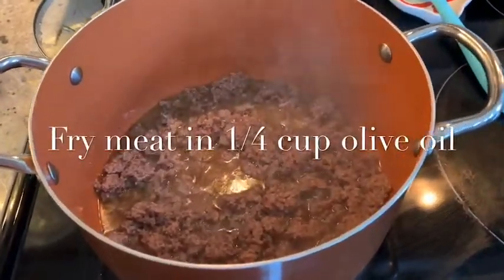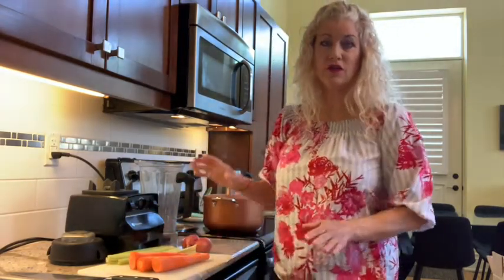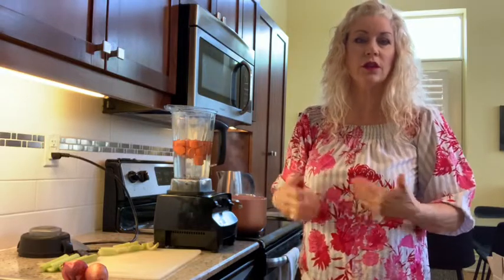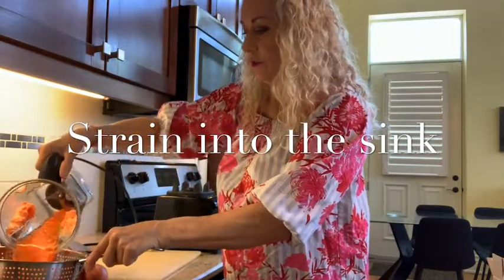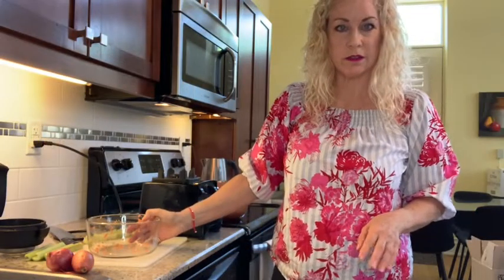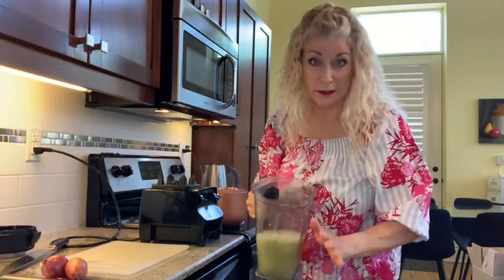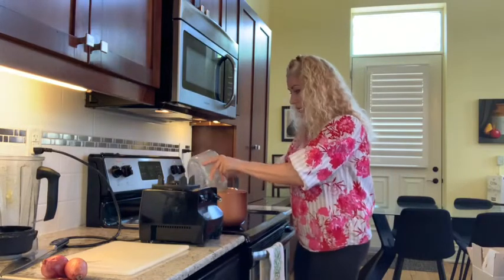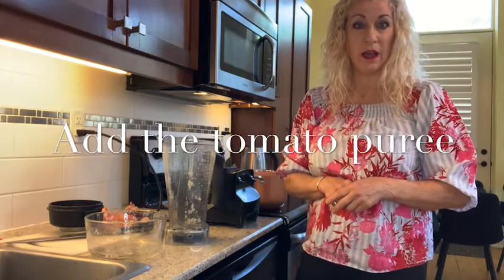Super Easy Bolognese Sauce!! Here is an easy way instead of chopping all the veggies for the sauce!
Fast, Super Easy Bolognese Sauce!!  Tired of chopping and chopping all the veggies for recipes??  Here is a super easy way to shred/chop all of the veggies for this scrumptious Bolognese Sauce!!  This incredibly fast way to shred and chop the veggies for any recipe will change the way you look at meal preparation!!
Ingredients:
2 lbs of ground beef
1/4 cup of olive oil
3 carrots
3 stalks of celery
2 tsp salt
1 tsp nutmeg
1 1/2 litres of tomato puree (or approx 1 1/2 quarts or 50 oz or 6 cups)
Directions:
Fry the ground beef in 1/4 cup olive oil in a large stock pot.  Roughly chop the carrots and celery.  Grind in the blender by putting the RAW veggies into a blender by adding water until the veggies float.  Turn the blender on high for approximately 2 seconds.  Strain the veggies and the water into a fine strainer.  Do the carrots, celery and onions the same way. Put all veggies in the stock pot with the ground beef and add the salt and nutmeg. Add the tomato puree.  Simmer over low heat and stir frequently.  Cover (stir often) and simmer for approx 40 minutes.  Taste and add salt to taste.
Recipe makes approx 10 cups of sauce.  Approximately 5 1/2 carbs per cup of sauce.
Serve with low carb pasta or zucchini spirals for a delicious low carb meal!!